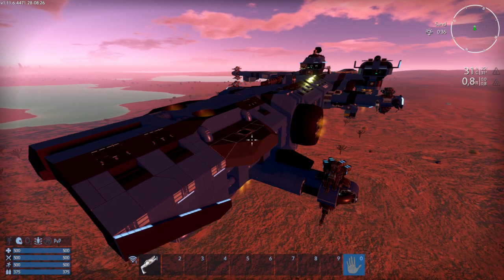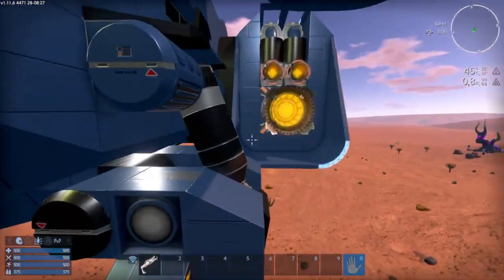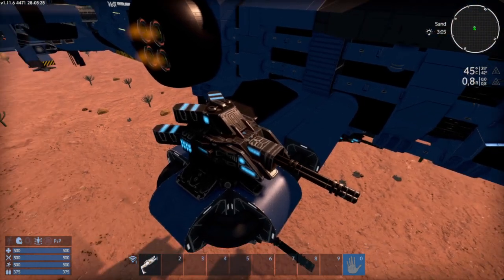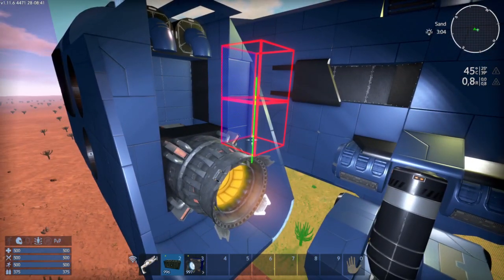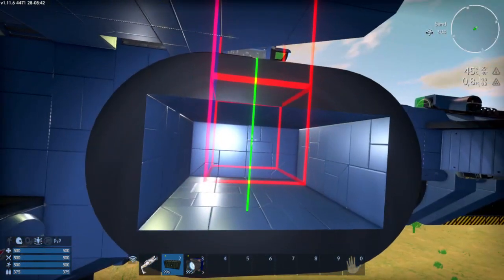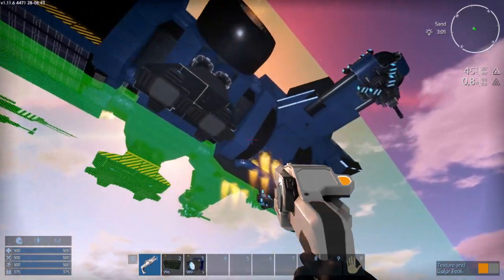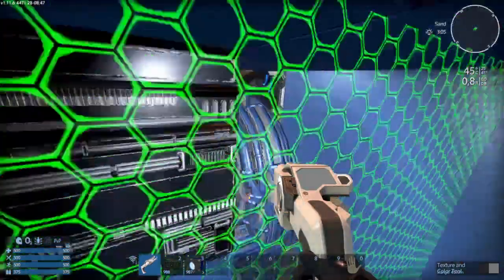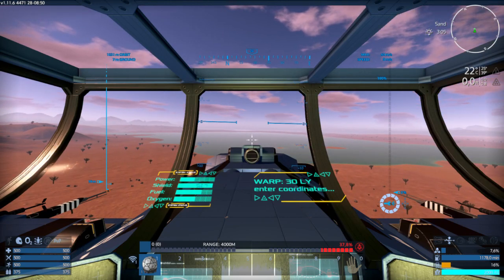Q2C-DEFIANCE UPGRADE TUTORIAL